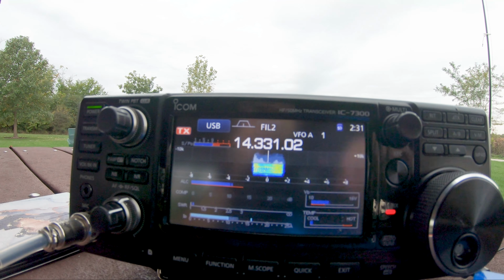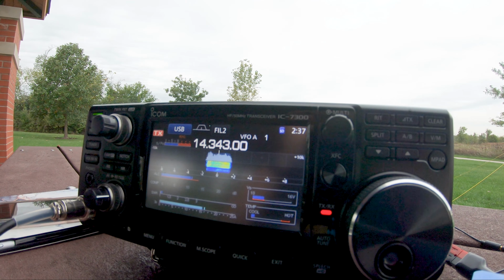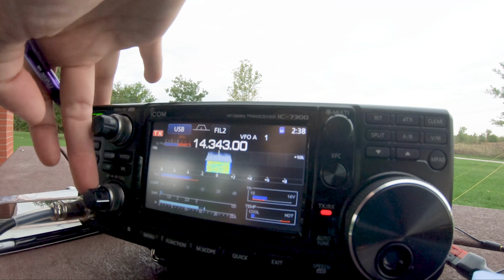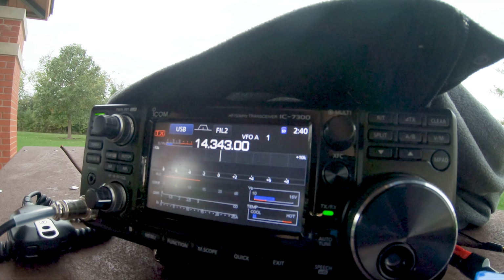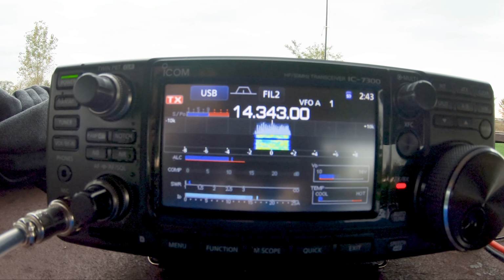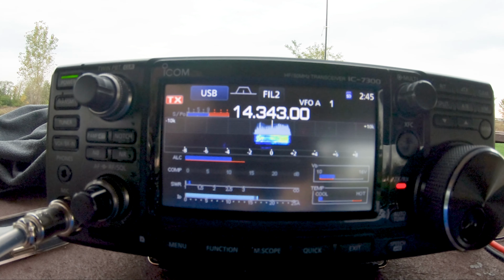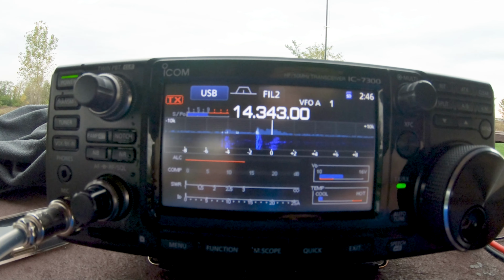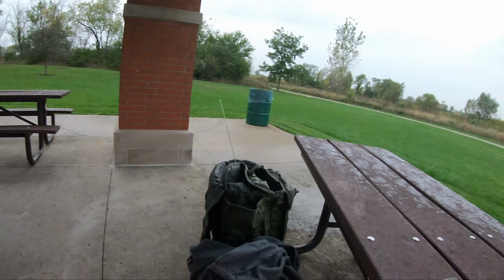POTA with Electric Noise, Intentional QRM and Lightning!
This video was recorded in mid October 2021, and was my preparation run for both the Illinois QSO and the Autumn Support Your Parks Weekend.   I went out to attempt a POTA activation at K-1001 James "Pate" Phillips State Park in Bartlett, Illinois

I started on 20 Meters, and right away I had all sorts of AC Noise coming from the High Tension Power Lines that run right though the park, as soon as that cleared up I got hit with someone deciding they wanted to cause intentional QRM, after a few QSO's of dealing with that I moved to another frequency and called CQ again.  I worked a few more contacts including some Park to Park stations when lightning hit in the distance, that is when I decided to pack up and it wasn't meant to be that day.  I did get 18 in the log before the lightning and rain moved in so the park did get activated, luckily I had much better results for the Illinois QSO party/POTA Autumn SYP weekend.

Equipment Used:

Radio: Icom IC-7300
Antenna: DX Commander Expedition
Battery: Bioenno 20ah LiFePo4 Battery
Logging: Paper and Pen
Camera: Go Pro Hero 7 Black